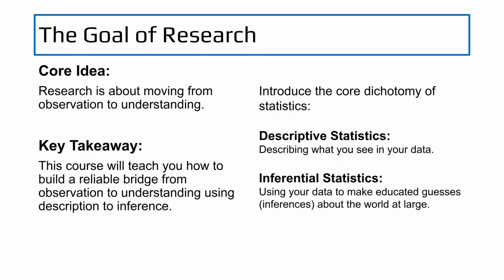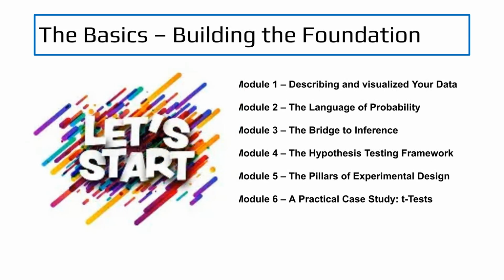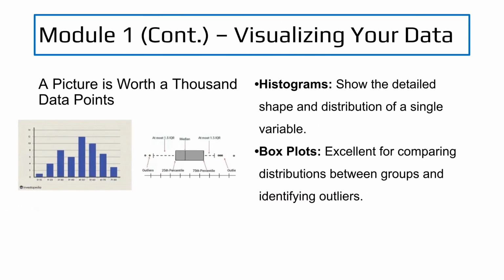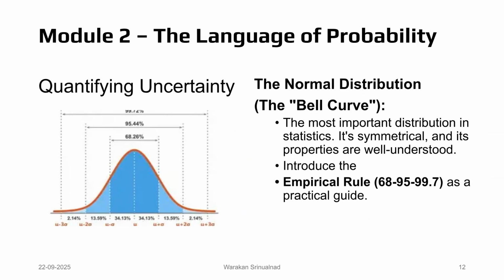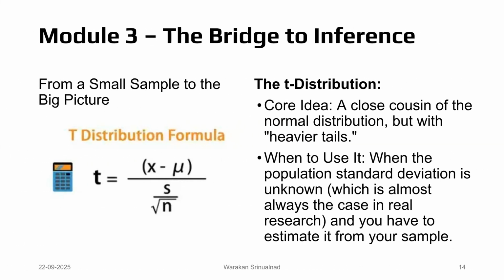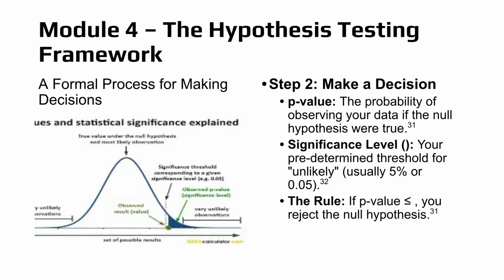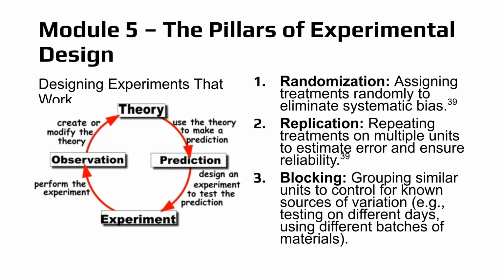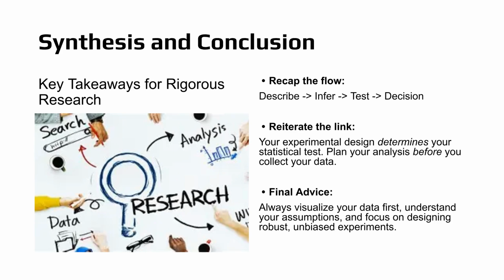Basic Statistics for Operation Excellence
This is 'Basic to Applied Statistics,' a course designed to take you from foundational principles all the way to applied experimental design.